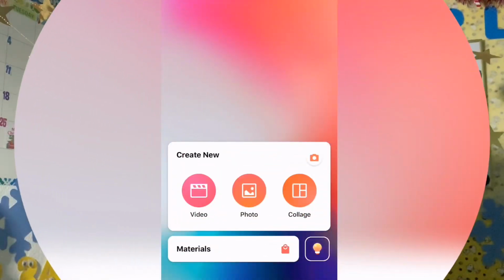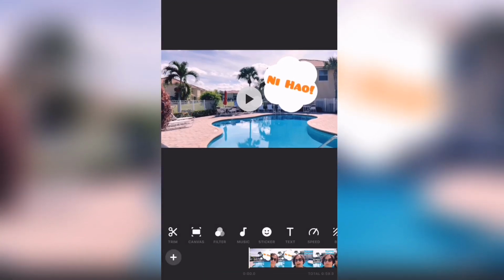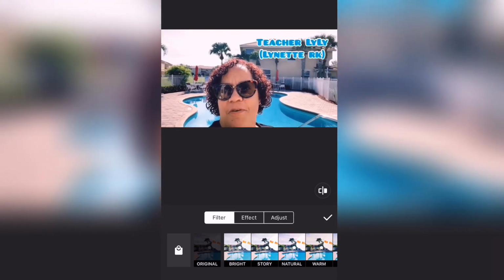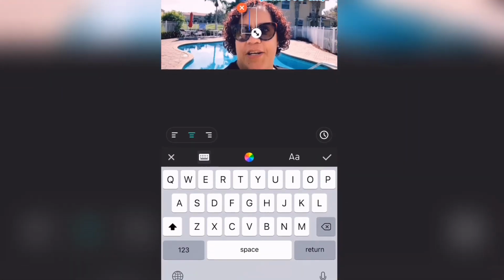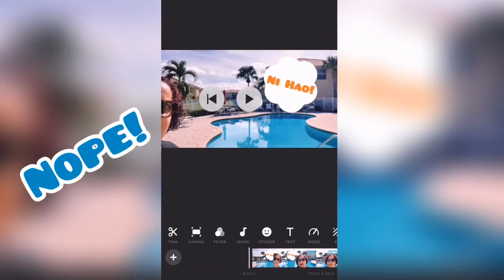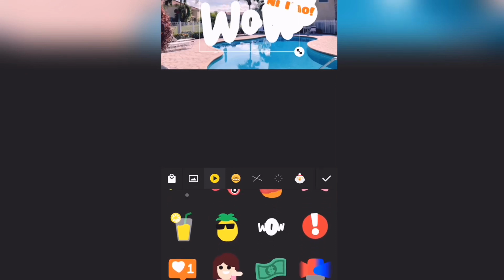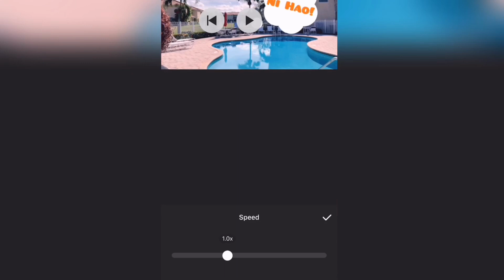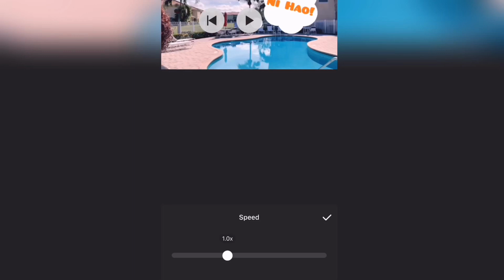How to edit your videos from your iPhone || InShot App